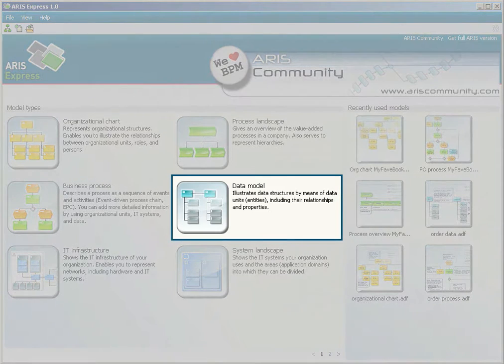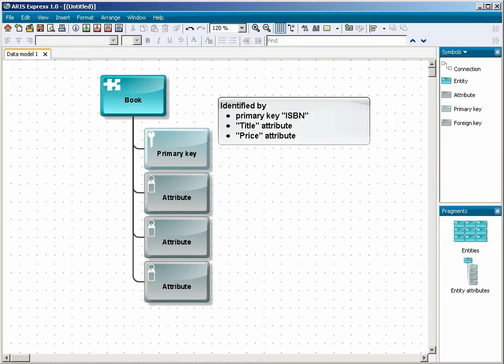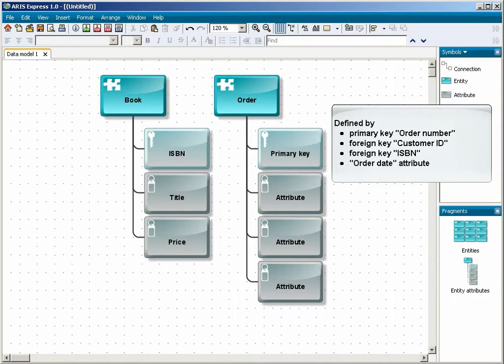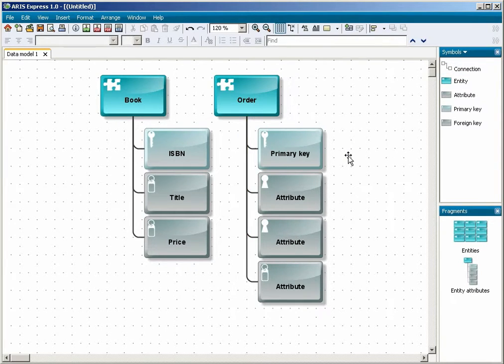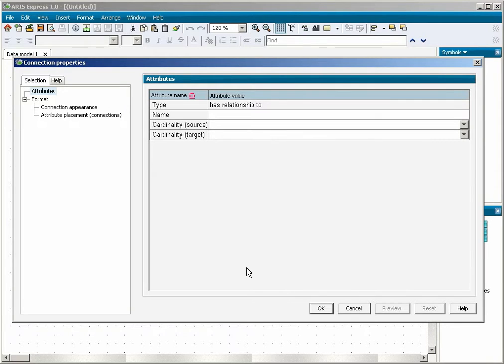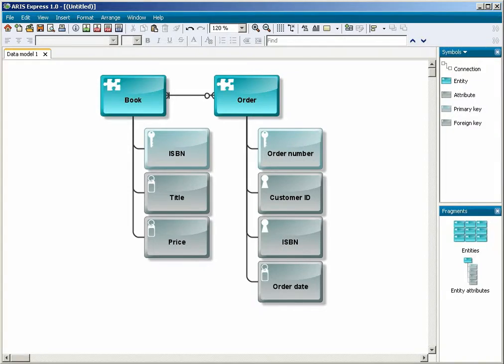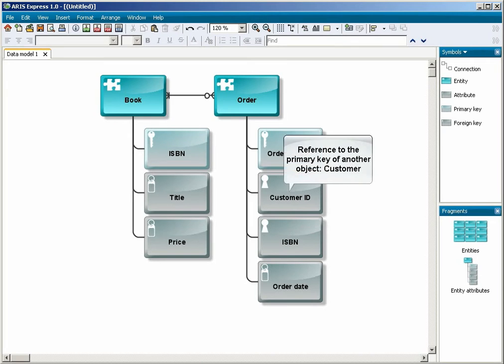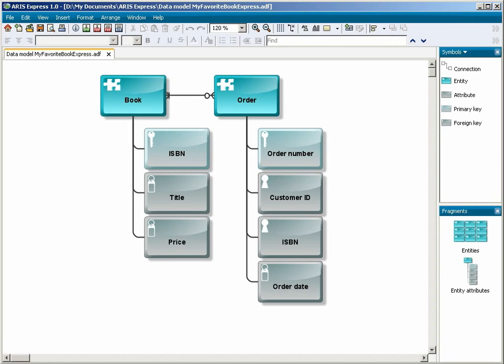ARIS Express How to model data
Learn how to model data in ARIS Express, and understand the meaning of symbols used in the 'Data model'